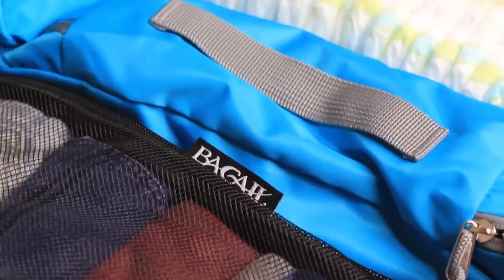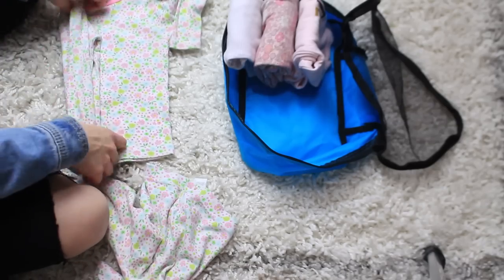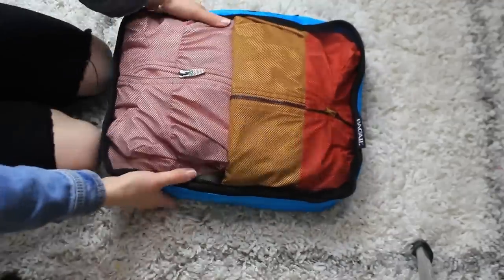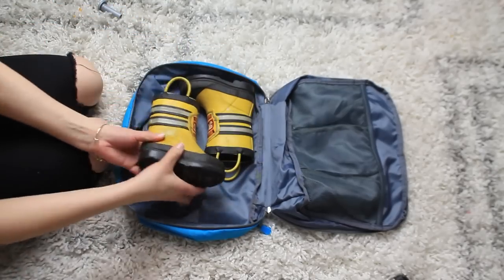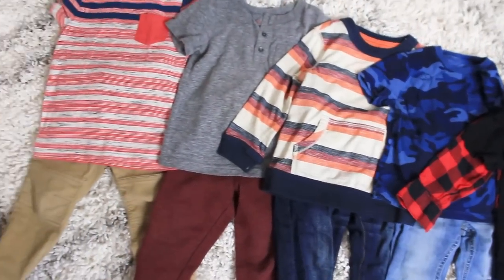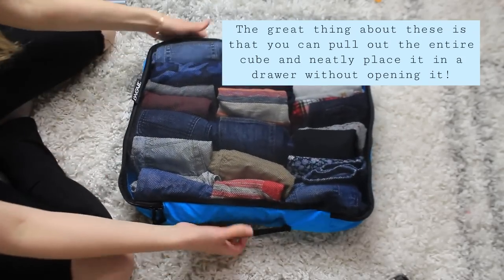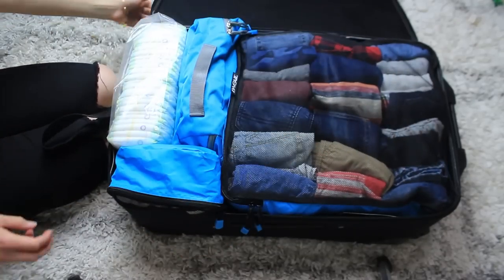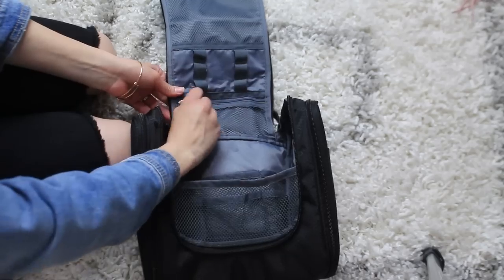WHAT TO PACK FOR TODDLERS ON VACATION ! Packing light + Organization Tips! Bagail Packing Cubes (AD)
Packing can be stressful, but I hope with these tips and my list of toddler essentials, packing for a toddler will go smoothly for you! I share many organization tips as well including the use of Bagail packing cubes to keep the mess to a minimum! Happy travels!